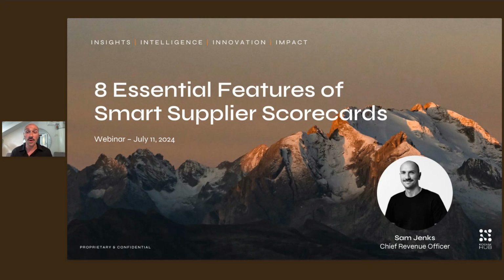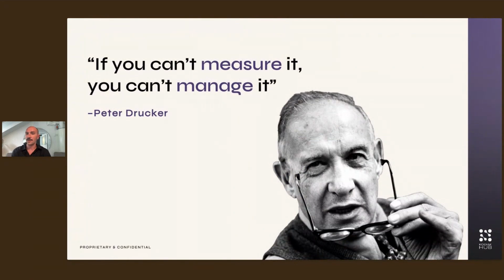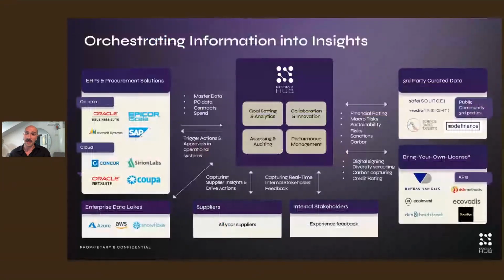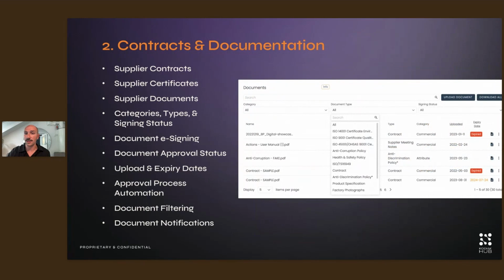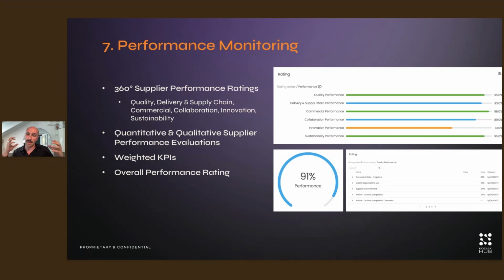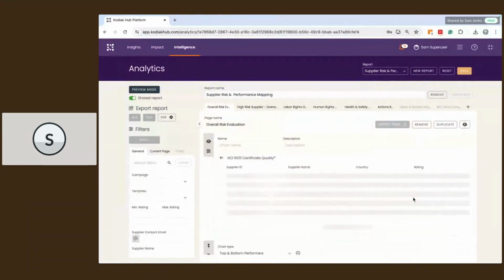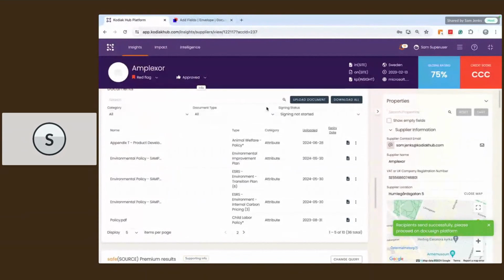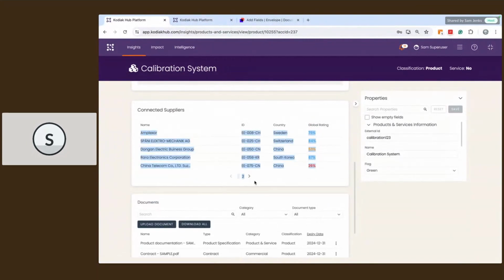8 Essential Features of Smart Supplier Scorecards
In today's competitive business landscape, effective supplier management is crucial for ensuring a resilient and high-performing supply chain.

Supplier scorecards are essential for saving time on strategic sourcing decisions, managing supplier performance, identifying risks, ensuring compliance, and fostering collaboration with top suppliers. Despite this, many procurement teams lack modern solutions to create balanced, visually appealing scorecards. It's time to move beyond spreadsheets and set aside your RAG scores!

Check out our insightful webinar, "8 Essential Features of Smart Supplier Scorecards," where Kodiak Hub's Sam Jenks delves into the critical components that make supplier scorecards a powerful tool for procurement professionals.

This webinar provides practical tips and best practices using the Kodiak Hub SRM solution, leading to better data gathering, reliable Supplier Ratings, comprehensive scorecards, enhanced sourcing intelligence, and more data-driven decisions.

What can you expect from this webinar?
–Introduction from Kodiak Hub
–Benefits of supplier scorecards
–Demonstration of best practices for building scorecards in Kodiak Hub
–Q&A